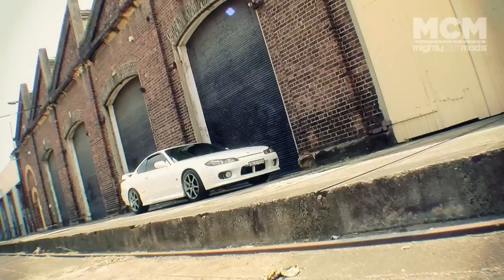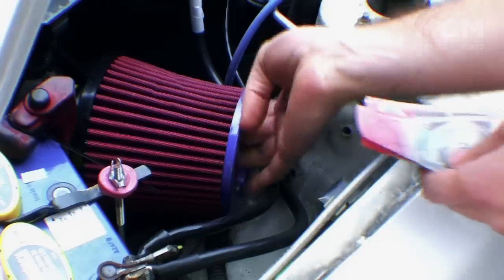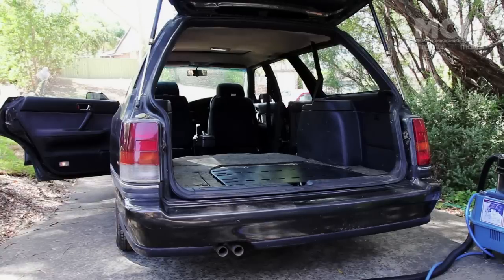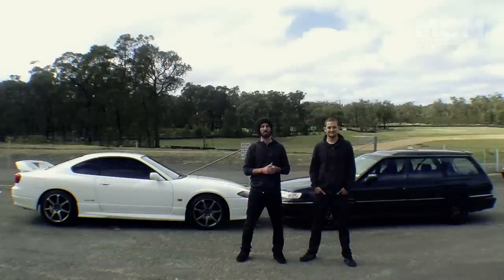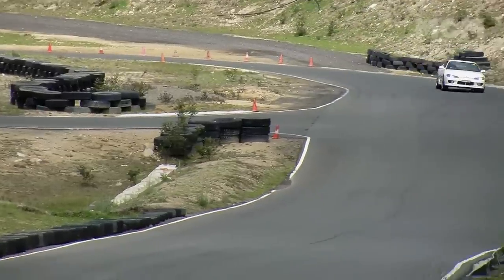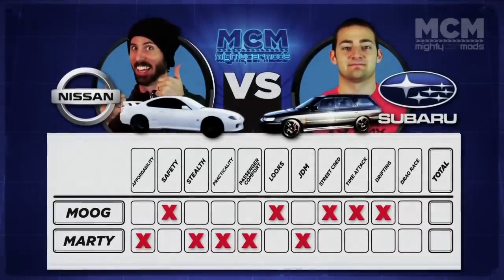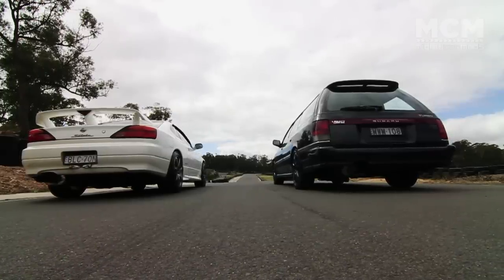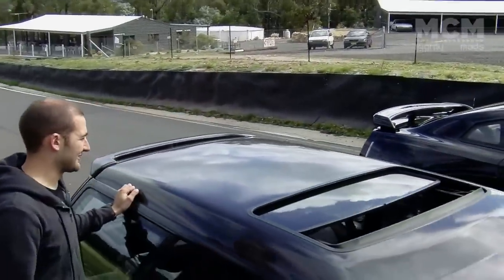Nissan Vs Subaru Battle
After many months, the wait is finally over as Marty and Moog battle it out to find out which car is superior...

This video is intended as Entertainment only.